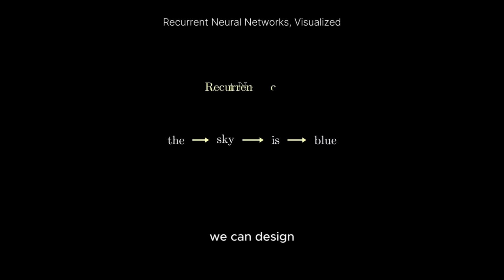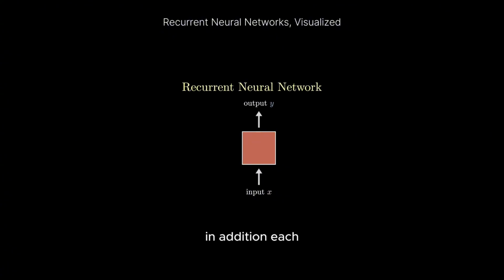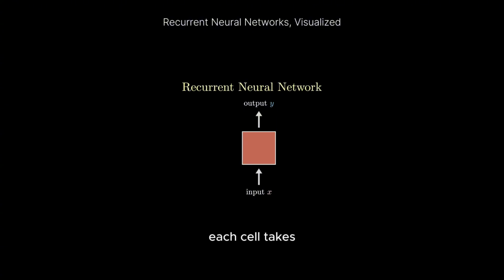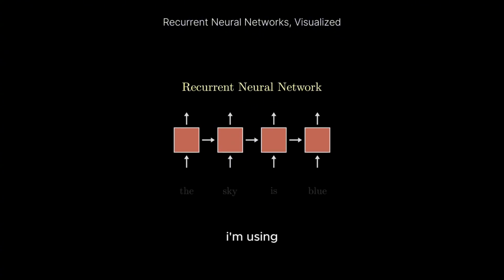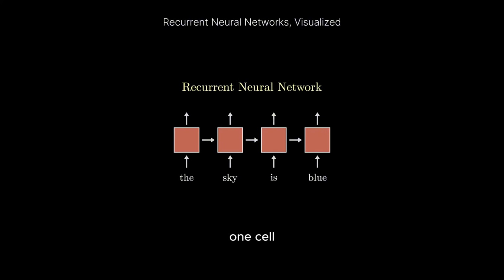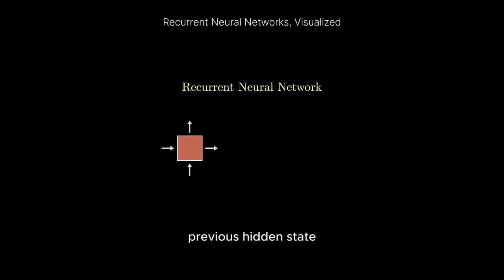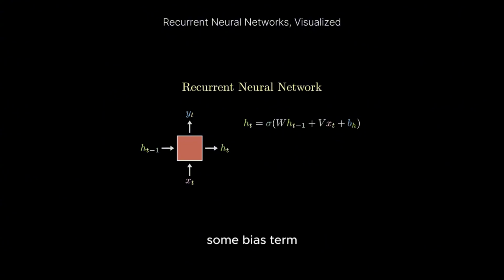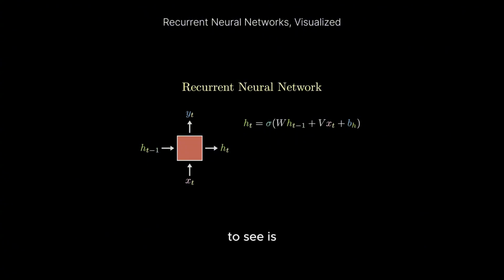Recurrent neural network visualisation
Welcome to ML Explained – your ultimate resource for mastering Machine Learning, AI, and Software Engineering! 🚀

🔍 What We Offer:
Dive into a world of cutting-edge technology with our comprehensive tutorials and insights on:

Machine Learning Tutorials: Learn the fundamentals and advanced techniques of ML, including practical projects and real-world applications.
AI Programming: Explore how to build and implement AI models using popular programming languages and frameworks.
Deep Learning Concepts: Understand the intricacies of neural networks, including hands-on guides and theory.
Software Engineering Tips: Enhance your software development skills with best practices, code reviews, and career advice.
Data Science Training: Gain proficiency in data analysis, visualization, and data-driven decision-making.
Whether you're a beginner or a seasoned pro, our channel provides:

Clear, Step-by-Step Tutorials: From introductory lessons to complex algorithms.
Hands-On Projects: Practical examples to help you apply what you learn.
Tool Reviews and Comparisons: Stay updated with the latest tools and frameworks in the industry.
Expert Insights: Tips and tricks from experienced professionals in AI and software engineering.

Welcome aboard – let’s build the future together!